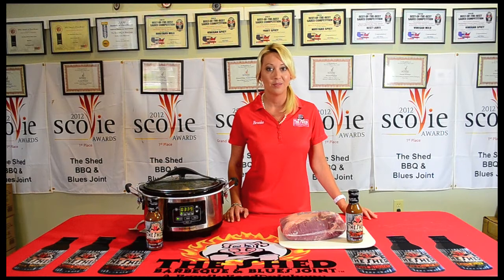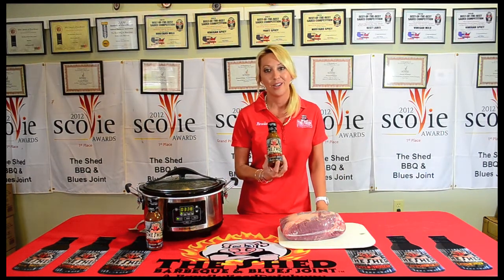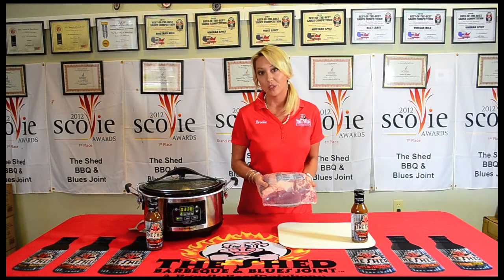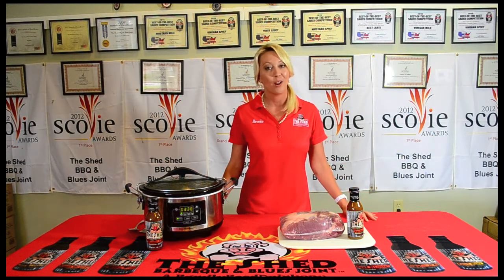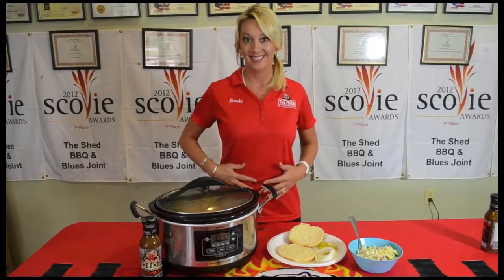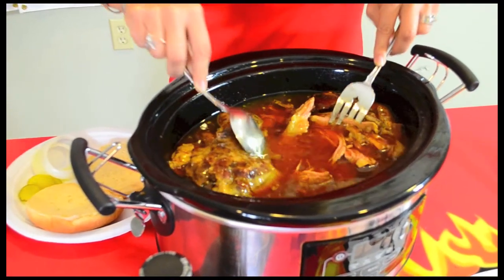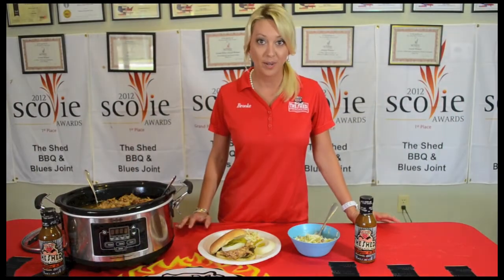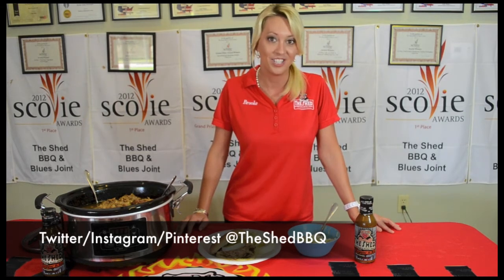Hoggin it All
Brooke shows you how to make a quick and easy recipe the whole family will love using our, Hoggin it All Marinade which is available in stores

Ingredients

1 Bottle Hoggin it All Marinade
1 Boston Butt

Procedure

Open Boston Butt
Put in crock pot

Open Hoggin it All and dump in crock pot.

Set to low for 10.5 hours, make sure internal temperature is at least 160.

Get Fed! Feeds about 6 folks